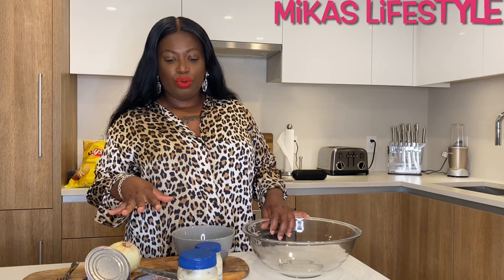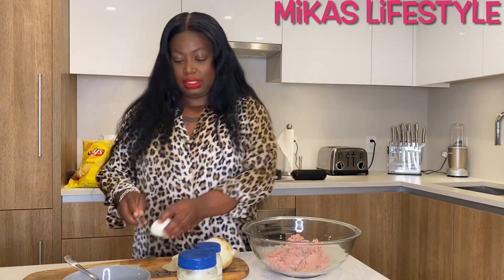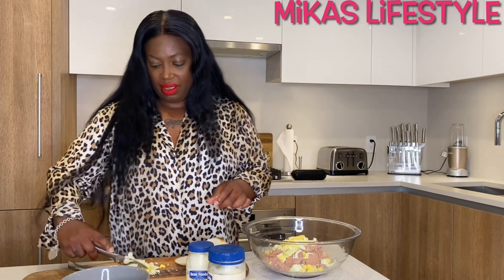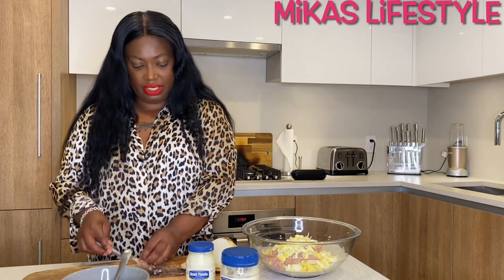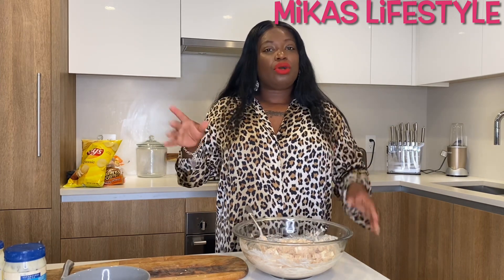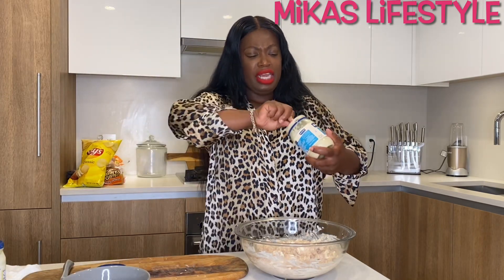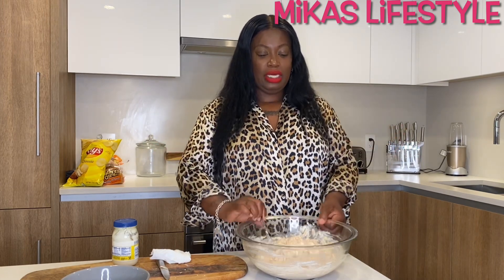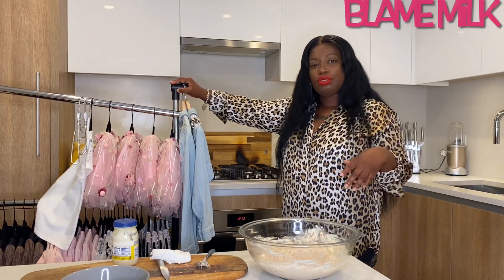MAKING LUNCH | STORY TIME | NEW BUSINESS.